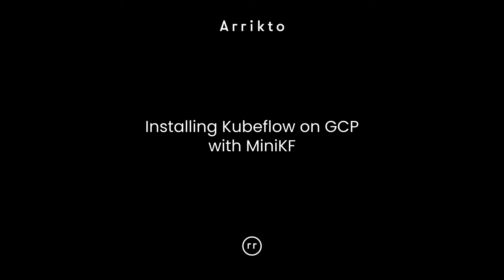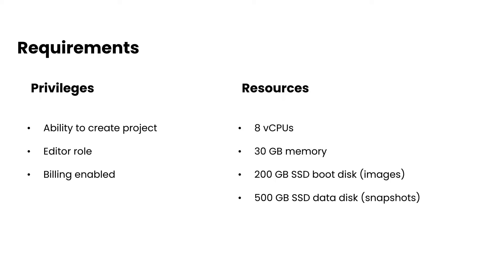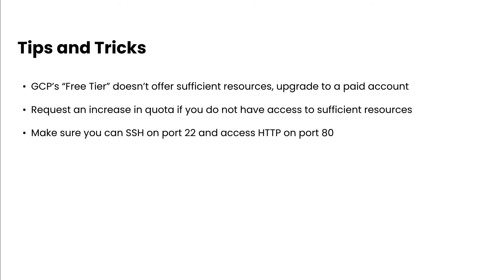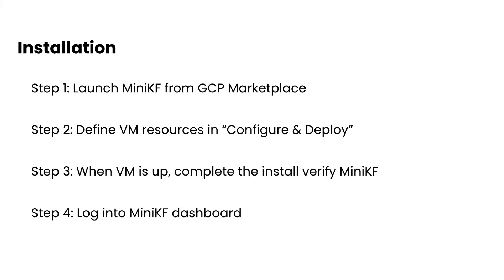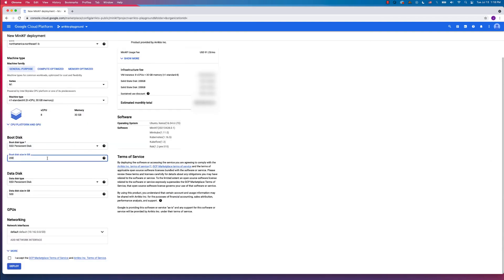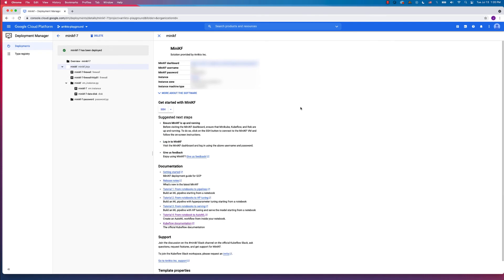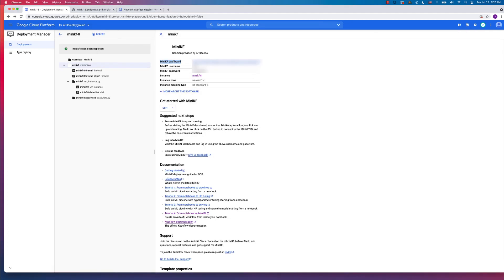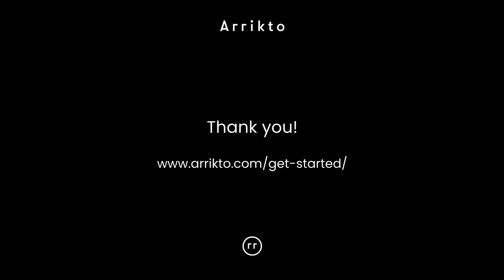Installing Kubeflow on GCP with MiniKF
In this short video we'll show you the fastest way to get started with Kubeflow on GCP using MiniKF.

Once installed, check out these three tutorials that will help you take your local models and convert them into production Kubeflow Pipelines.

Have questions or need help? Join us on the minikf channel in Kubeflow Community Slack